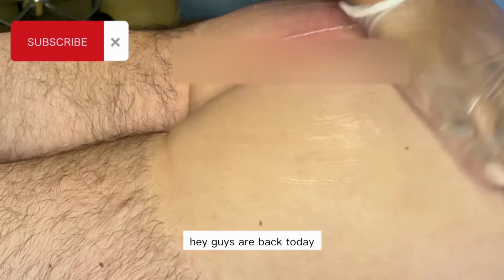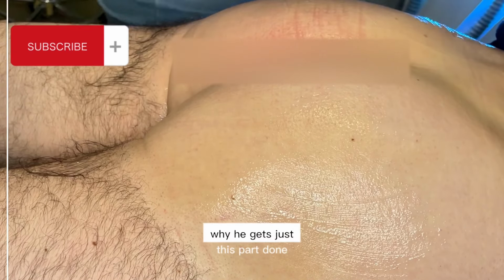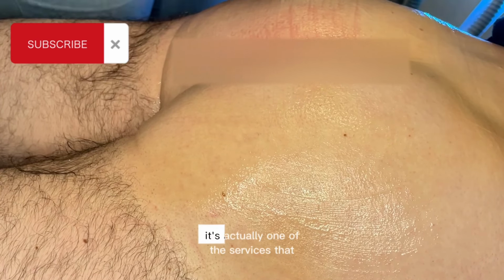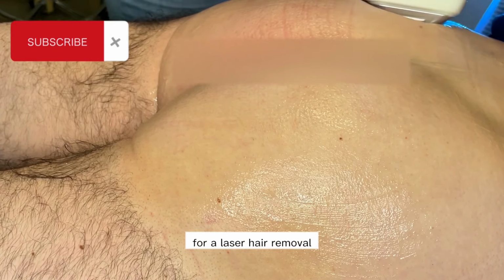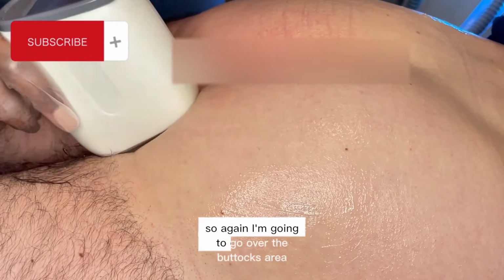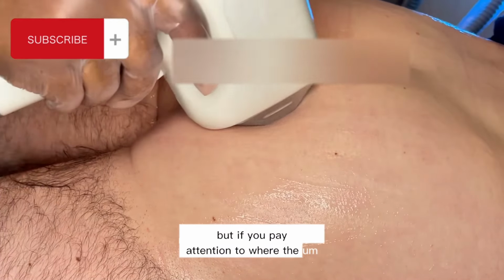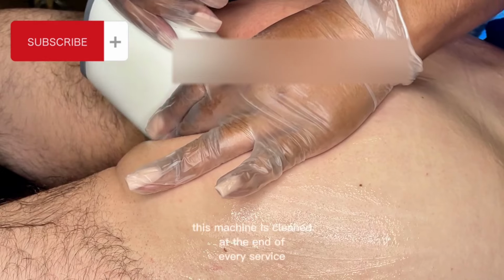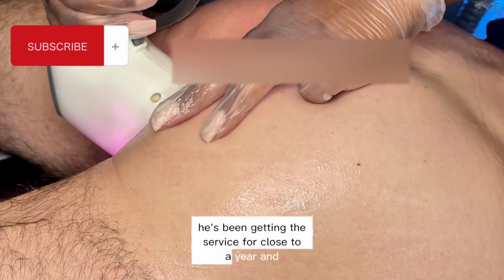Butt Laser Hair Removal: The Ultimate Hair-Free Solution Exposed!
Buttocks Laser Hair Removal Near Me

 👋  Hi Showoff... Are you tired of dealing with unwanted hair on your buttocks? Look no further! In our latest video, we dive deep into the world of Butt Laser Hair Removal, revealing the ultimate hair-free solution you've been waiting for.

Prepare to be amazed as we expose the truth behind this revolutionary beauty technique. Witness jaw-dropping before and after transformations, and discover how this game-changing procedure can unlock newfound confidence and freedom. Say goodbye to painful waxing and endless shaving - it's time to embrace the magic of Butt Laser Hair Removal.

Don't miss out on this life-changing revelation. Click now to watch and change your hair removal game forever!

In this video, I'll explain:
▶  Laser Hair Removal for the BUTTOCKS
▶ The process of laser hair removal

📺 New to HueVine? Start Here- •

So, what is HueVine?

Welcome to HueVine Wellness + Spa, the ultimate destination for those seeking exceptional skincare and hair removal services in a luxurious setting. Our vision is to create a space that offers remarkable customer service in a beautiful atmosphere, coupled with enterprise-level technology and result-driven treatments, making your dream spa experience a reality.

HueVine was built for members who value experience, standards, and quality. Our team of skilled professionals is dedicated to providing personalized services that cater to your specific skincare and hair removal needs, establishing us as the go-to for those who understand the importance of convenience.

We pride ourselves on our exceptional Brazilian waxing skills. Our experienced technicians use the latest techniques to ensure a smooth and comfortable waxing experience. We understand that this service can be intimidating, so we take great care to make you feel comfortable and at ease during the process.

Whether you're a first-time waxer or a seasoned pro, our team will provide personalized service and expert care to leave you feeling confident and beautiful.

In addition to our exceptional Brazilian waxing services, we specialize in PCOS laser hair removal treatments. Polycystic ovary syndrome (PCOS) can cause excessive hair growth in unwanted areas, which can be a source of frustration and embarrassment for many. Our team of skilled professionals has extensive experience in treating clients with PCOS, using the latest laser hair removal technology to provide safe and effective hair removal solutions. Every client's needs are unique, so we take a personalized approach to ensure the best results.

Whether you want to achieve flawless, glowing skin or say goodbye to unwanted hair, our range of services and state-of-the-art equipment will help you achieve your desired results. From signature facials and hair removal treatments to specialized skin care services, we use only the finest natural ingredients and techniques to promote wellness and healing.

Join us on the journey of continuing to give you the skin you'll want to show off. With our user-friendly app and website, booking your appointment has never been easier.

So why wait? Experience the best in skincare and hair removal services at HueVine.

CHAPTERS
00:00 Hey Ya'll
00:25 How long he's been coming
00:42 His demeanor
01:08 Aftercare between services
01:35 Why no new Brazilian extraction videos!??!
02:13 Method Used
02:40 Anal Area Process
02:50 Machine Sanitation
03:01 Skin is more sensitive
03:19 Clean Up